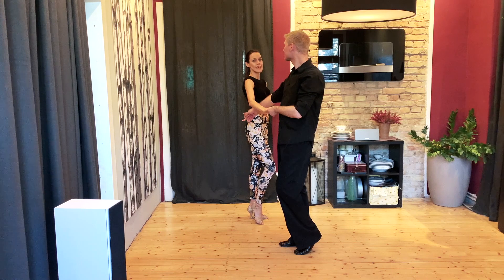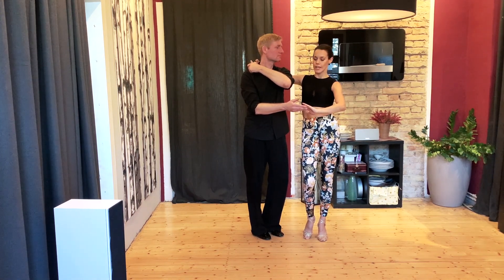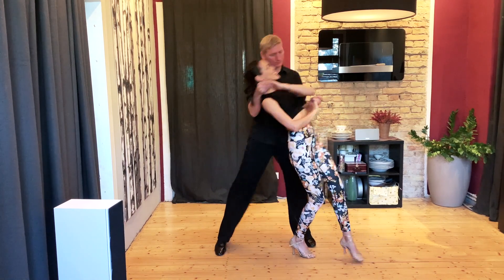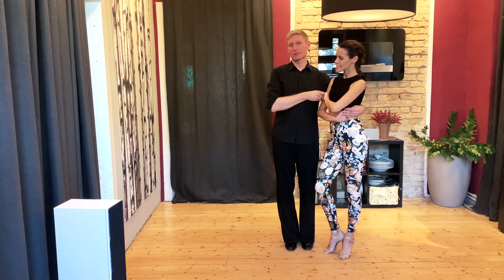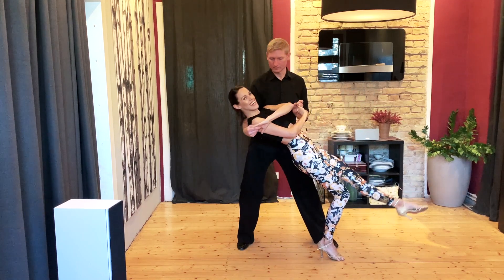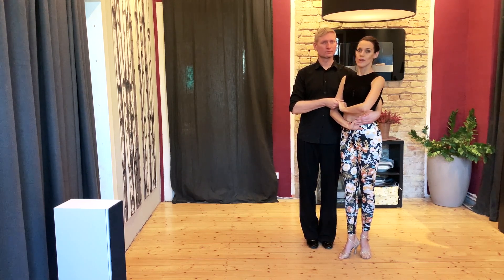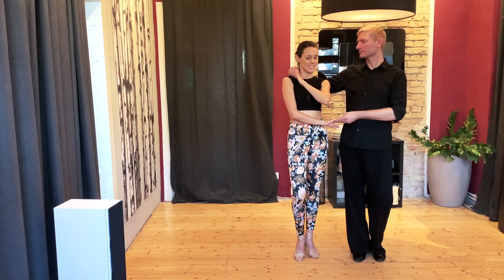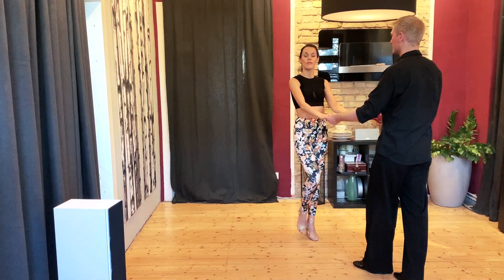Wohnzimmer Discofox Intermediate - Brezel, Herrenschal, Damenschal, Platzwechsel, Dip , Damentaucher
Hey Ihr Lieben Tänzer,
aufgrund des neuen Lock Downs (Nov 2020) haben wir uns diesmal den Weg ins Tanzstudio gespart und vom Wohnzimmer aus ein paar Figuren aufgenommen.

Hier seht Ihr eines der kurzen Tanzanleitungen aus dem Wohnzimmer. :-)

Viel Spaß - und vergesst nicht die Füße zu bewegen, während dieser seltsamen Zeit! :-)

Liebste Grüße
Anne & Ruwen